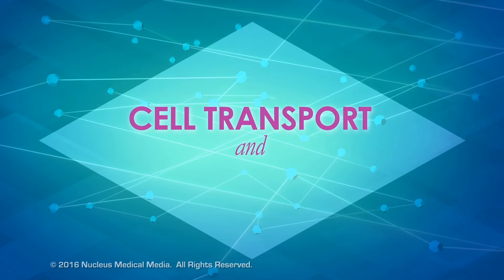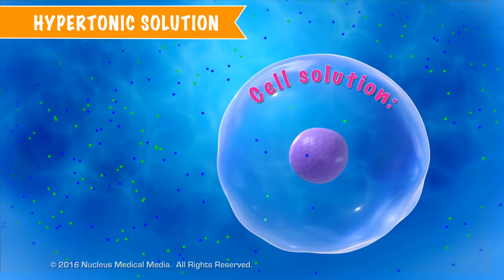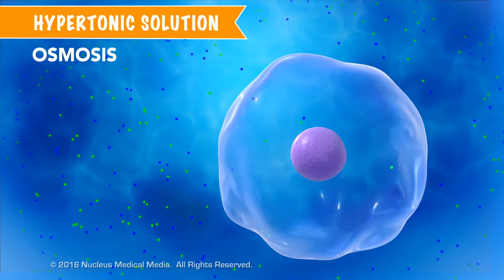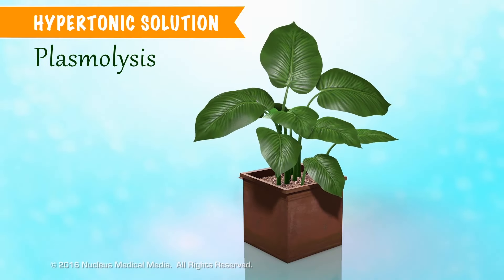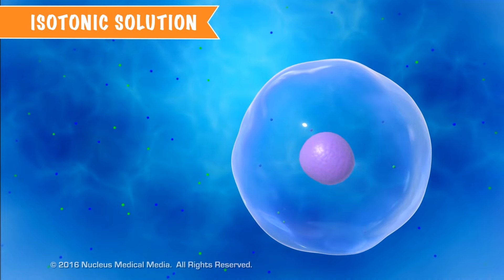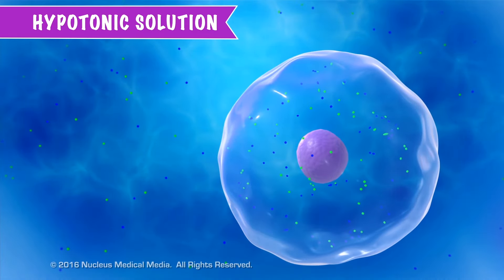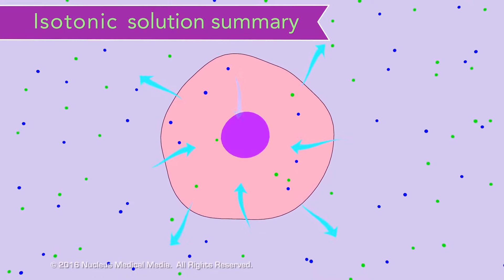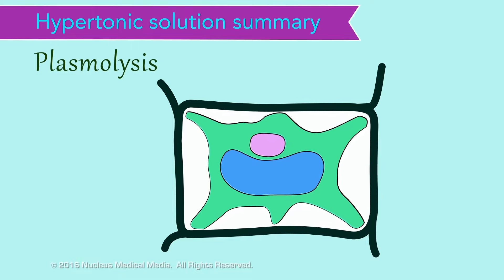Cell Transport and Solutions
SCIENCE ANIMATION TRANSCRIPT: In this video, we'll discuss cell transport and solutions. The concentration gradient of extracellular solutions affects the transport of substances through the cell membrane. What can happen in this process? Well, cells may be surrounded by solutions with different particle concentrations, both in a lab as well as inside a living organism. So we need to know how cells will respond. Compared to the solution inside a cell, a solution outside the cell may be hypertonic, isotonic, or hypotonic. We'll describe hypertonic solutions using this beaker of water with dissolved salt, and a rather large cell submerged in it. To demonstrate water movement in and out of cells, we'll use simple numbers to illustrate concepts. Remember, the cell cytoplasm is mostly water as well. In this example, let's say the cytoplasm inside the cell is a solution containing 10% salt, which means the other 90% is water. Keep in mind percentages of substances within the cell must equal 100%. The percentages of solute and solvent in the beaker must also add up to 100%. However, the solution in the beaker is a different concentration from the solution inside the cell. It's 20% salt and 80% water. So you can see that there's a greater concentration of water inside the cell than outside, 90% compared to 80%. We call a solution hypertonic when its concentration of water is lower than inside the cell and its concentration of solute is higher than inside the cell. As a result, water molecules diffuse out of the cell through osmosis, causing the cell to shrivel a bit. Remember, osmosis means diffusion of water. If the solution's water concentration was significantly lower, the cell could shrivel to the point of imploding. For red blood cells in hypertonic solutions, the shriveling from osmotic water loss is called crenation. Let's look at an example of plant cells in a hypertonic solution. Normally, turgor pressure, which is the water pressure in a plant cell's central vacuole, helps support the cell wall and overall plant shape. When water leaves plant cells by osmosis, the cell membrane and its contents shrink away from the rigid cell wall, and turgor pressure decreases. This is called plasmolysis. Plasmolysis causes a plant to wilt. Let's look at another container, this time with a cell floating in an isotonic solution. Sometimes, the solution outside the cell has about the same concentration gradient as the concentration gradient inside the cell. Once again, in this example, the solution inside the cell is 90% water with 10% salt, but this time, the surrounding solution is also 90% water with 10% salt dissolved. We call a solution isotonic when its concentrations of water and solute are the same as inside the cell. But this doesn't mean that there is no movement. In an isotonic solution, the rate of water molecules entering the cell is equal to the rate of water molecules exiting the cell. The amount of water molecules going in equals the amount of water molecules going out. That's why you see the arrows pointing in two different directions. In an isotonic solution, the cell doesn't shrink or swell. It stays exactly the same size. A third possibility is a solution outside the cell with a higher concentration of water than the solution inside the cell. In this example, the solution inside the cell has 20% salt. So that means the remainder is 80% water, but the cell has been placed in a beaker that only has a 10% salt solution. Doing the math, we can see that the solution surrounding the cell is 90% water, which means there's a greater concentration of water outside the cell than inside. We call a solution hypotonic when its concentration of water is higher than inside the cell, and its concentration of solute is lower than inside the cell. So by osmosis, the water molecules will move passively into the cell until a state of equilibrium is reached. Hypotonic solutions cause a cell to swell up with water. If the water concentration outside the cell is high enough, the cell can swell to the point of bursting. This is called cytolysis. Cytolysis in red blood cells is called hemolysis. Cytolysis doesn't happen in plant cells because the rigid cell wall prevents the cells from bursting. Here's a little trick to remember that hypotonic solutions cause a cell to swell rather than shrivel. When you think of hypo, think of a big, swollen hippopotamus or hippo for short. So to recap, we can have solutions that are hypertonic, isotonic, or hypotonic with respect to the cell. In an isotonic solution, the water concentration inside and outside the cell stays about the same. The water concentration stays the same because the concentration of solute is the same...

NSV15018